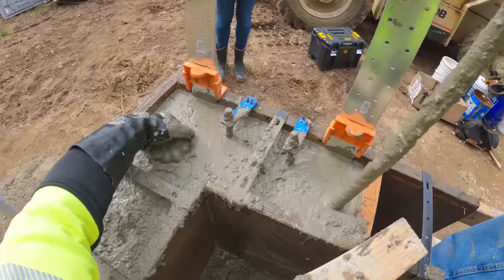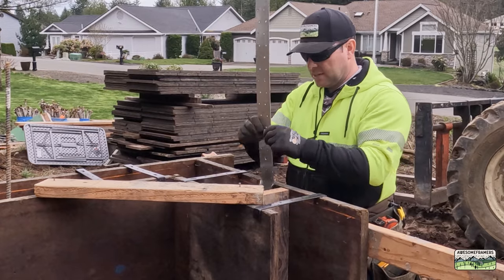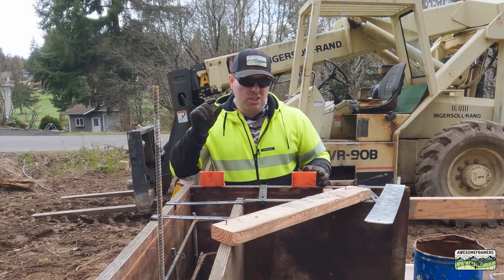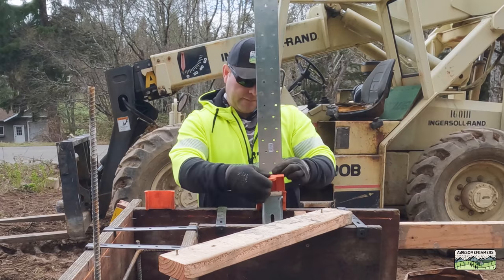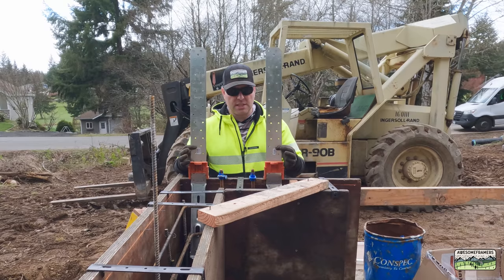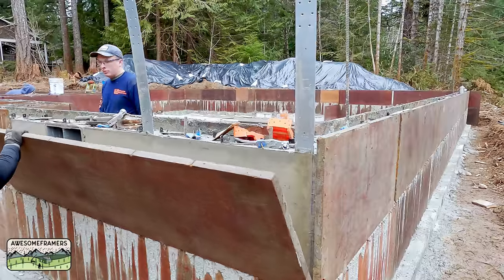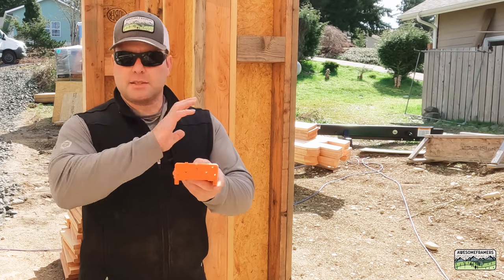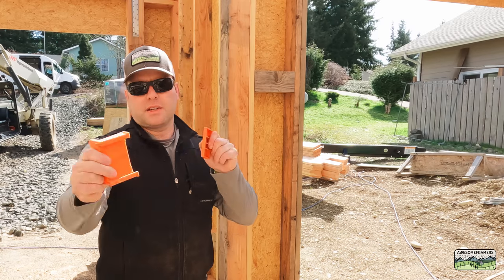Don't Break the Lateral Load Path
Load paths are critical when homes are engineered to resist the forces brought on a building by earthquakes or high winds.  Lateral forces are transferred to the foundation through shear walls, where are often "tied down" to the foundation through holddowns.  In order for them to function as designed, its important for them to be installed correctly.

In this video, you'll learn how easy it is to install the Strong-Tie STHD14 holddown.  This is an embedded strap-type holdown that is set in place prior to concrete placement.  It is critical that they be installed correctly and in the right location.  The good news is that they are very easy to install, especially when used with the StrapMate.

I like to think of the process as similar to the load path itself.  Load paths take the loads from high winds or the shaking caused by an earthquake and transfer them from the roof to the foundation.  If any element in that path is missing or installed incorrectly, the path isn't continuous.  Since an engineer has analyzed and calculated how to resist the forces the building will see, I have to make sure I install what is specified properly, or the "load path" is broken.